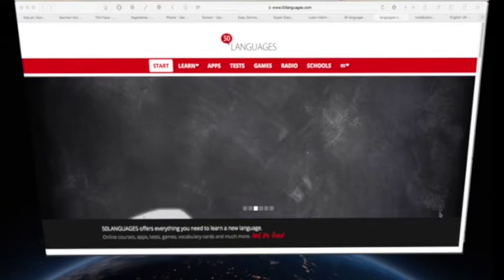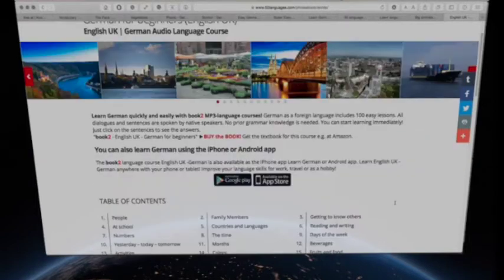The fastest way to lean German I (100% free resources included too), german language fast-track